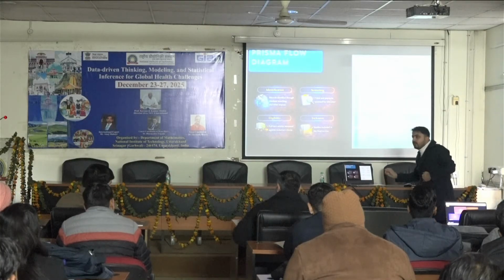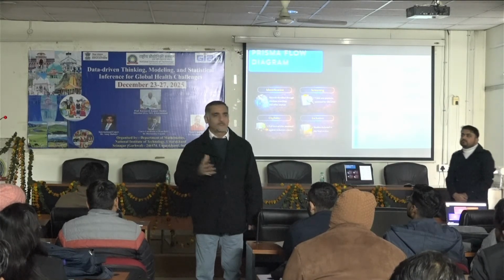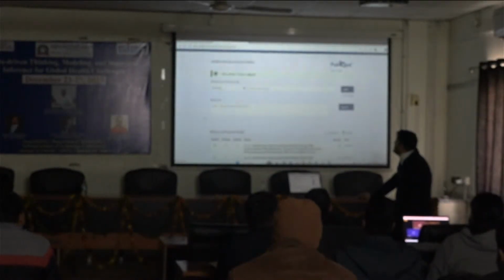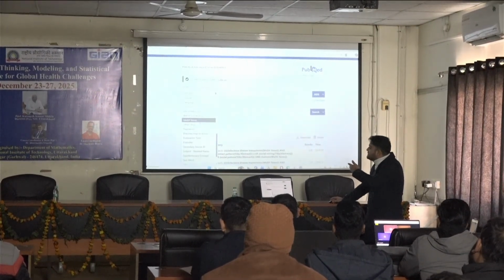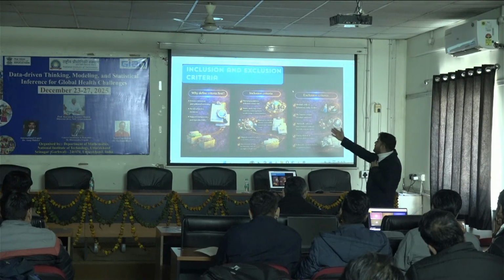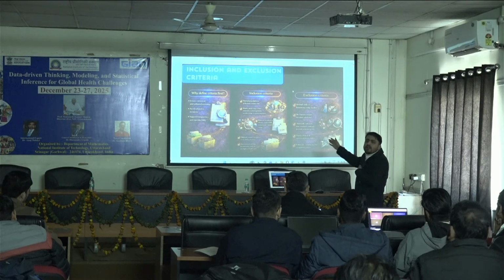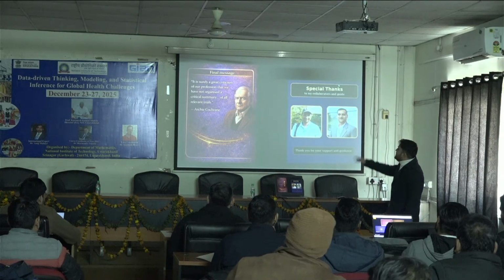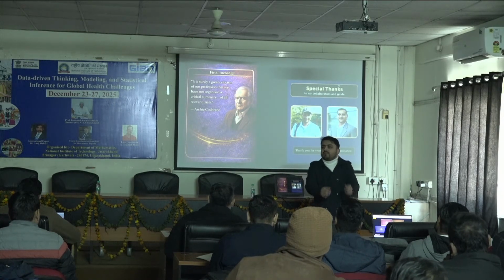Data-driven Thinking, Modeling, and statistical Interference for Global Health Challenges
December 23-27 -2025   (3nd Day)